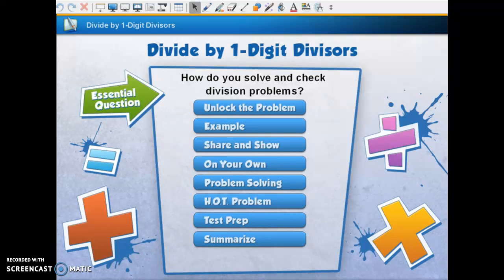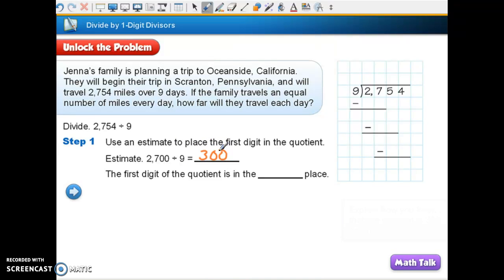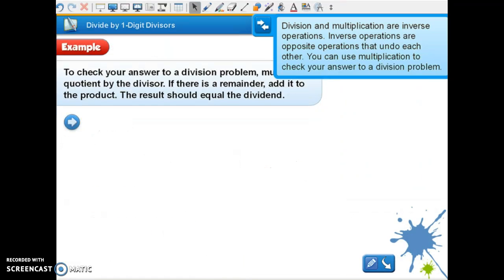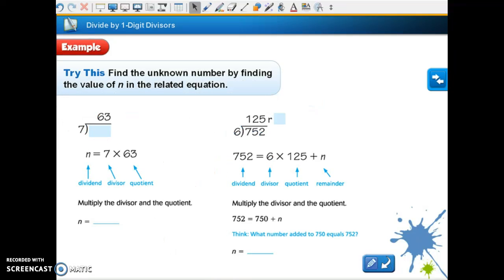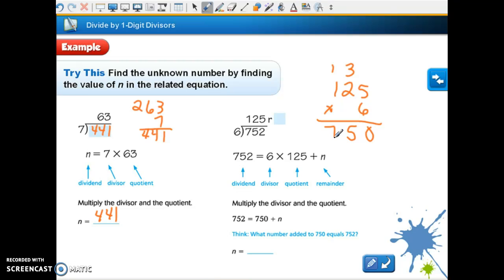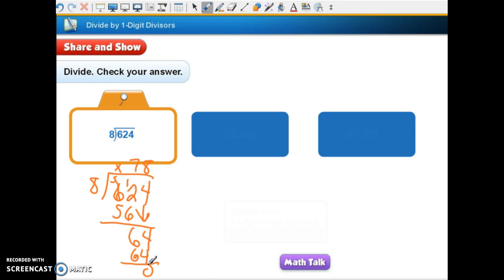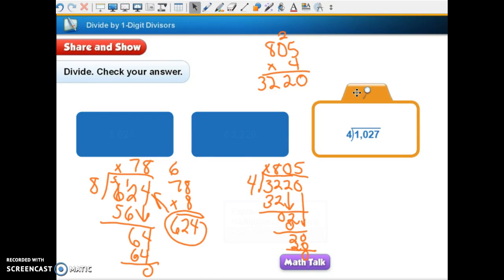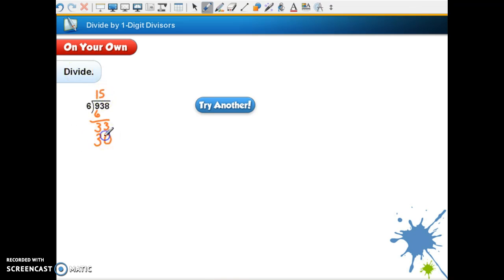Stegman Math 5th L 2.2